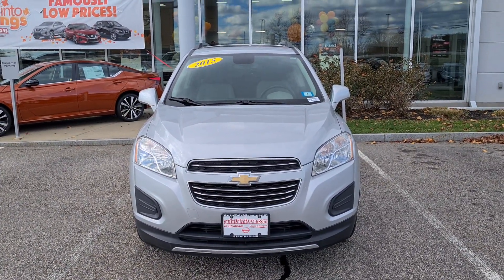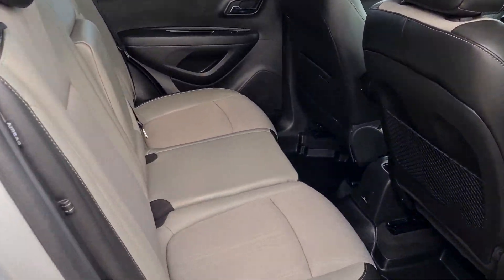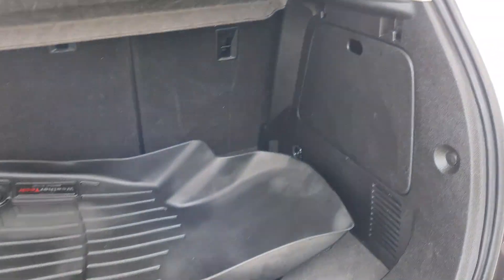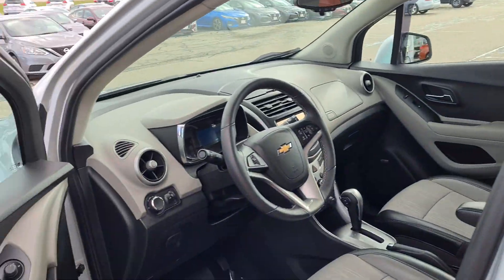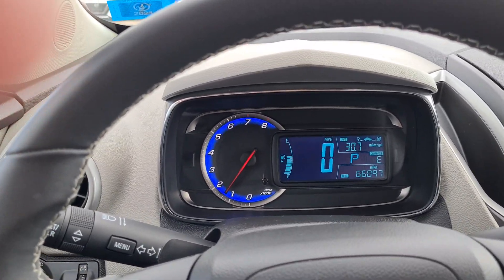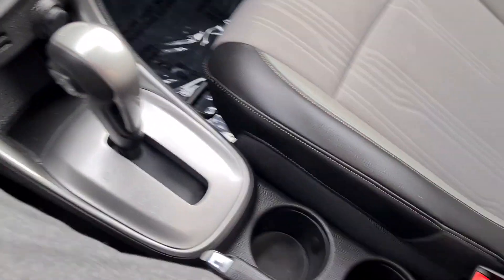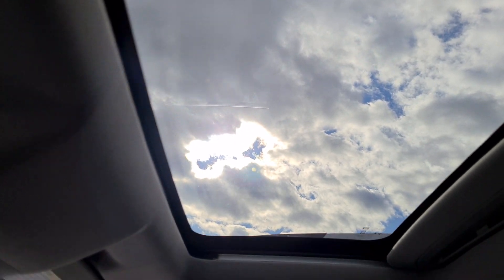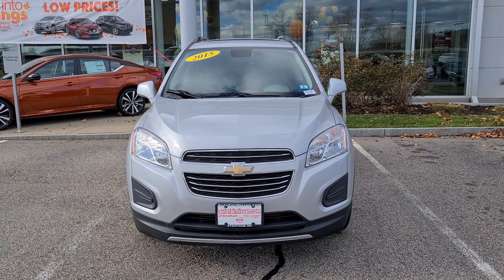2015 Chevy Trax Walk Around For Corey!!!